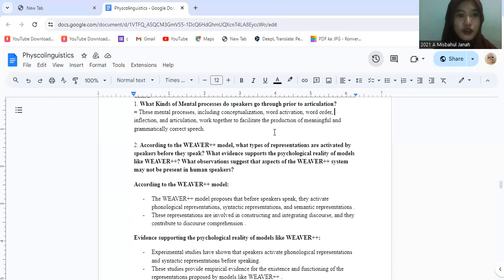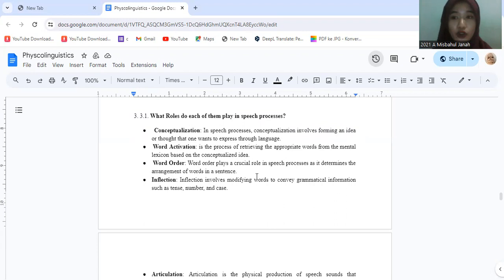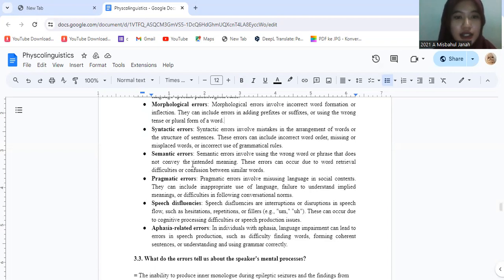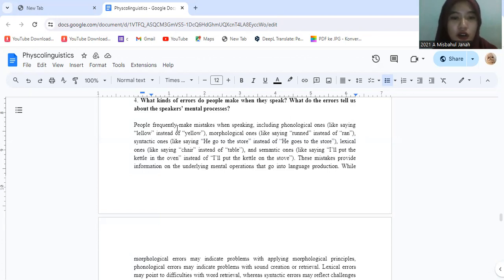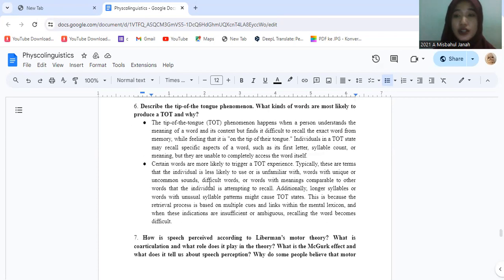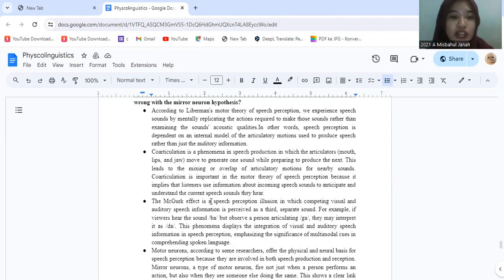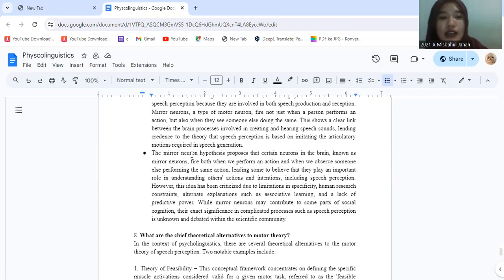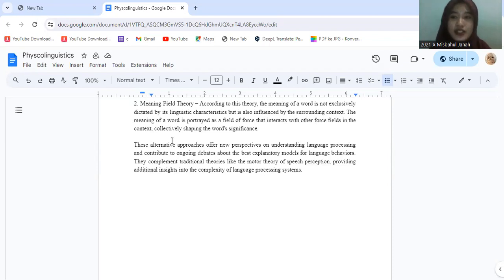2021 A Misbahul Janah (2105086005) - Psycholinguistics (Task 2)